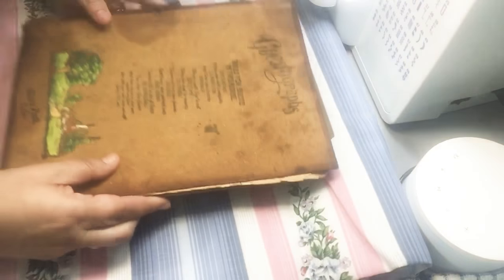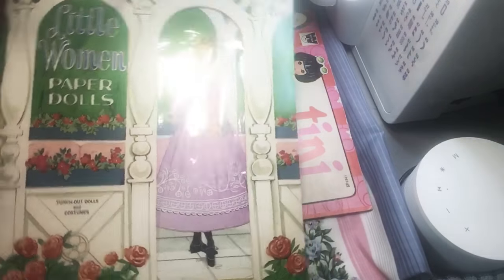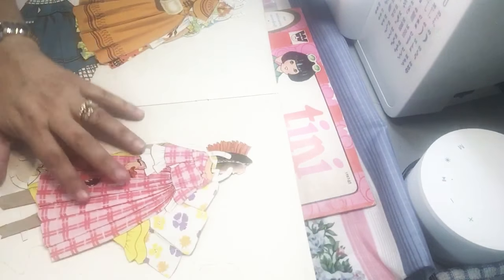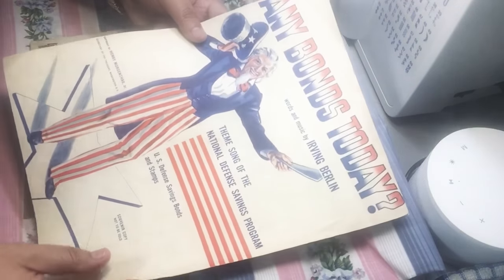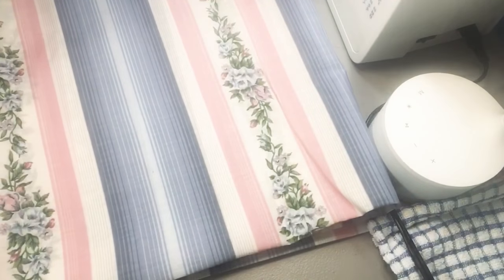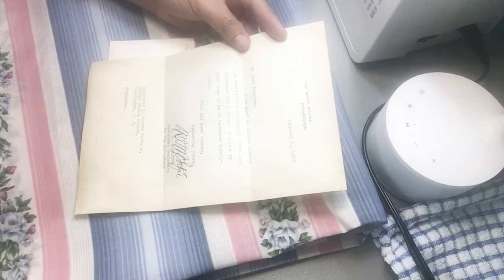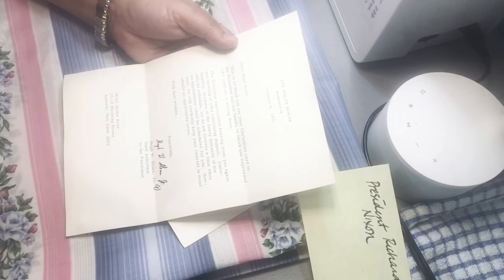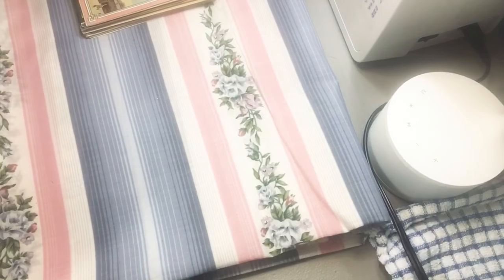Part 1 of 2 Vintage Haul - Fredericksburg Antique Mall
I had a great time in the Texas Hill Country. Here are a few things I picked up along the way!

I look forward to hearing from you and  reading your comments.

My Etsy Store: PaperGuacamole

Please share your crafts and ideas with me! Use hashtag

Corpus Christi, Texas  78427